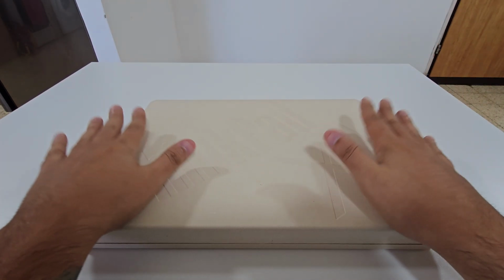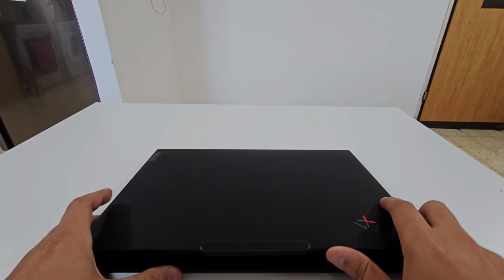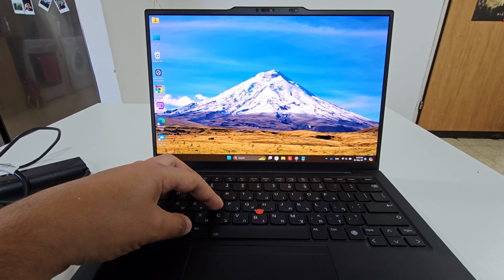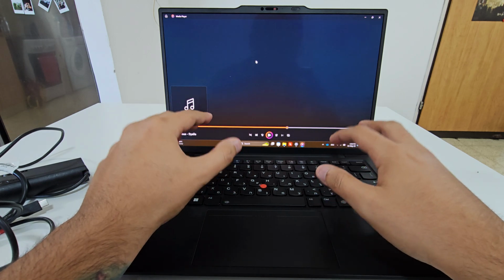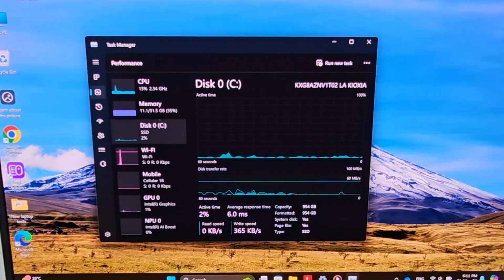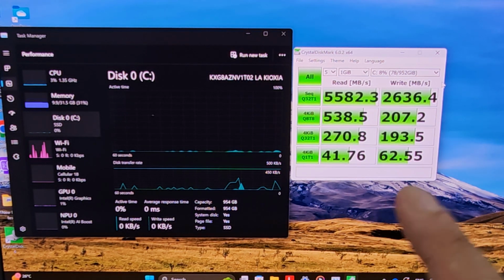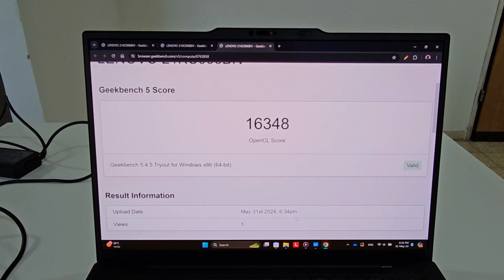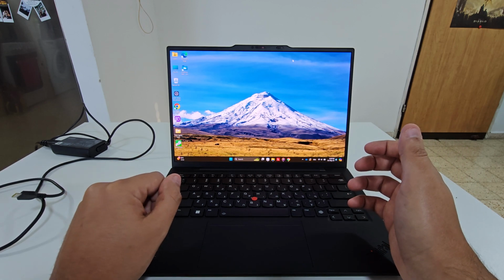Lenovo ThinkPad X1 Carbon Gen 12 - Full Review & Benchmarks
Welcome to LongRhino! 🦏✨

Whether you're a tech enthusiast or a vehicle aficionado, you’ll find our detailed review and insights perfect to help you make informed decisions.

דוברי עברית? מוזמנים לצפות בסירטונים שלנו בעברית! 🇮🇱❤️

📺 About LongRhino:

LongRhino is your ultimate channel for reviews and insights on laptops, vehicles, motorcycles, and all things tech. We bring you in-depth analysis and the latest trends to keep you ahead of the curve.